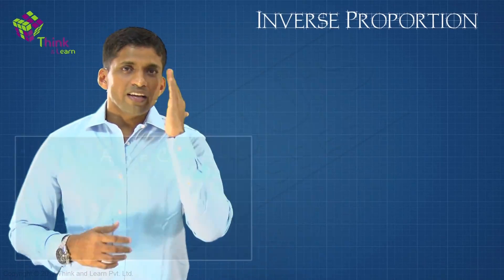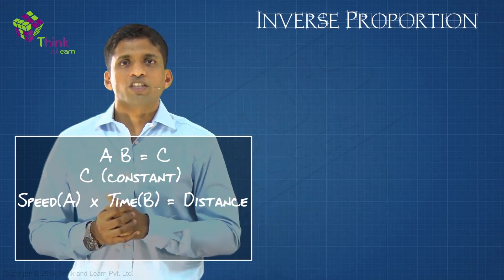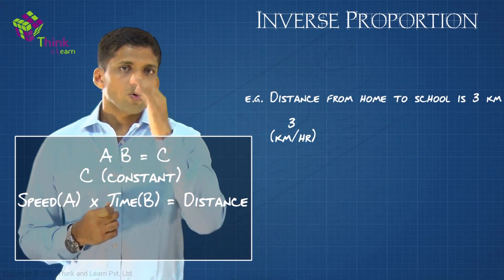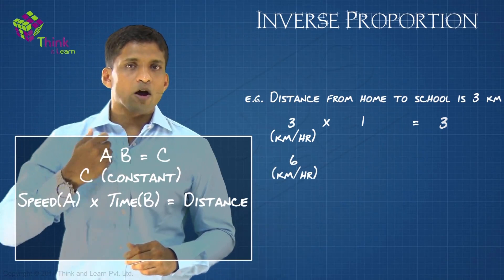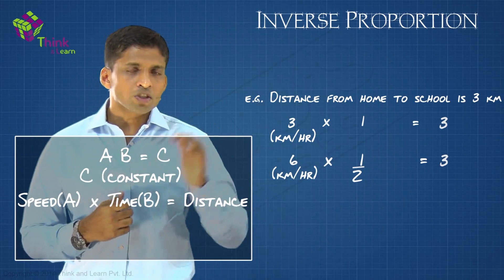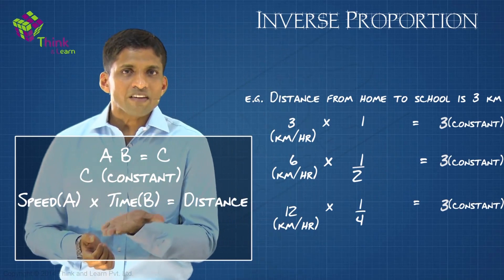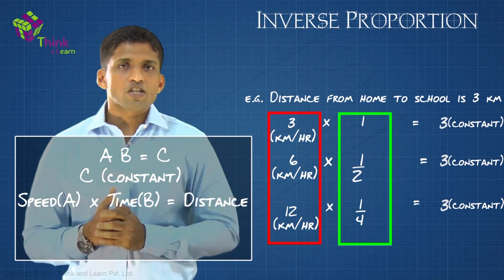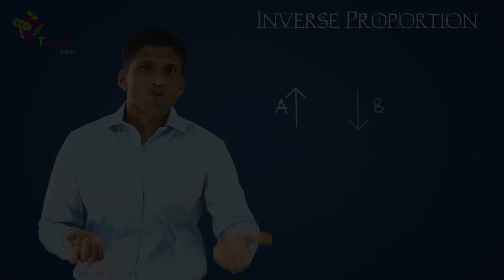Class 6-10 - Visualizing Inverse Proportions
When is more, less? Or when is less, more? When we deal with inverse proportionality. Understand this concept better, by watching this video module and visualizing a real life scenario which will help with all similar situations.